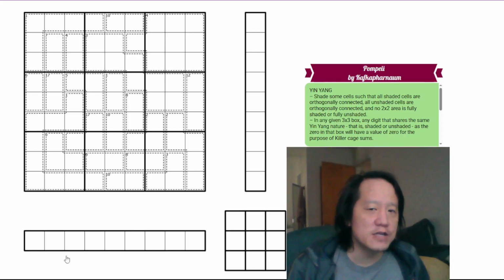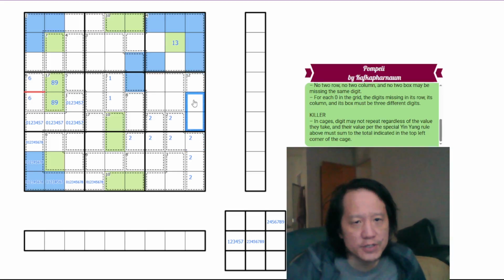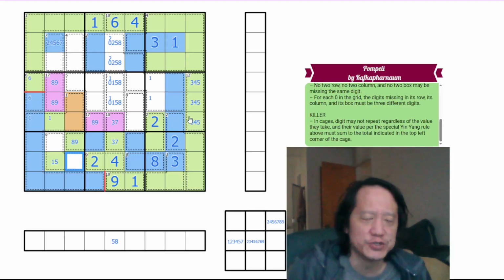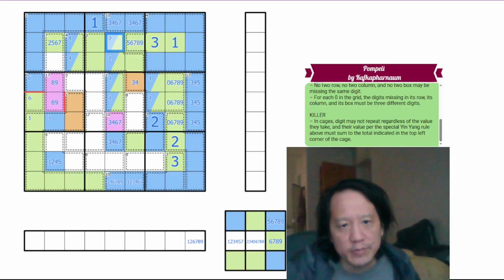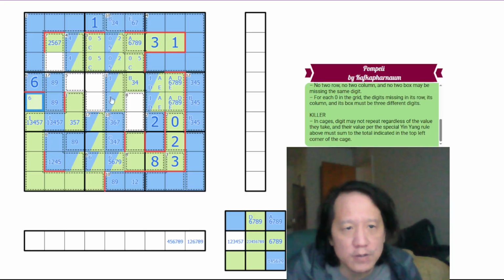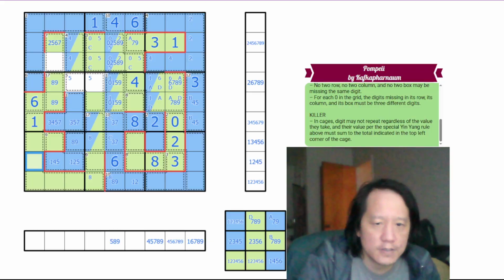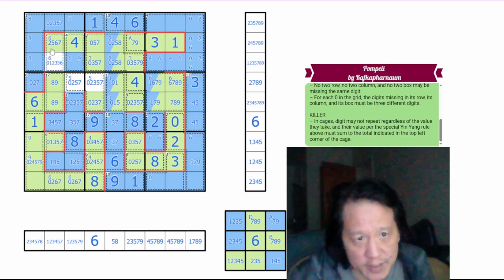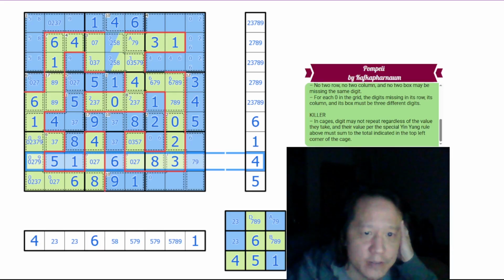Frank Puzzles About Pompeii | Very Hard Variant Sudoku